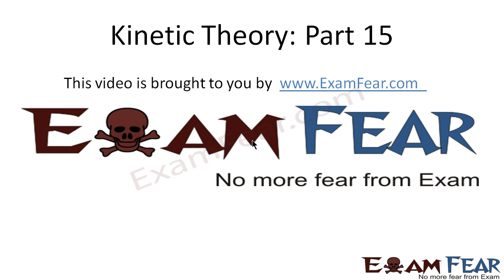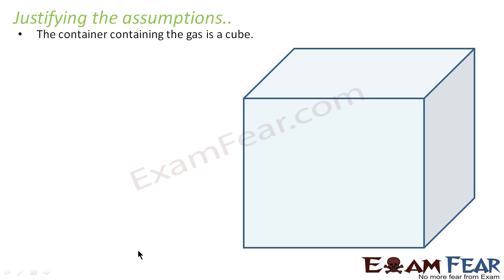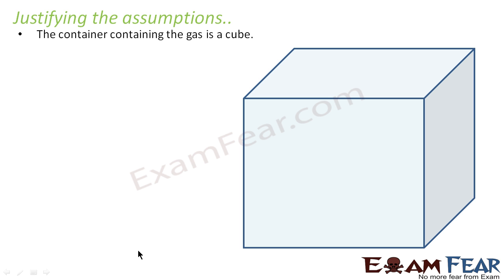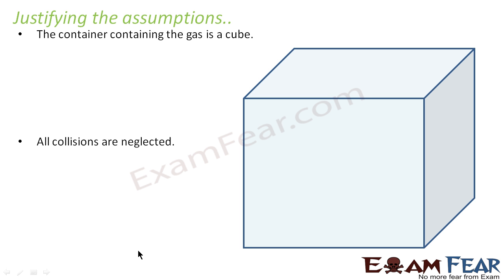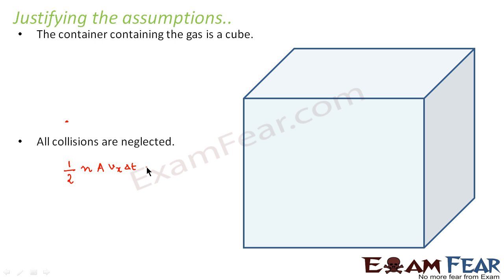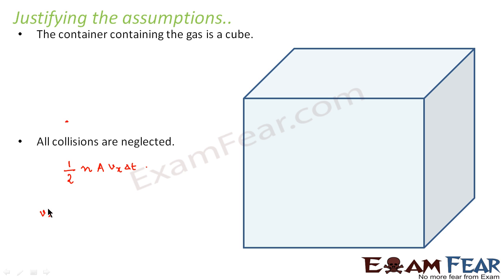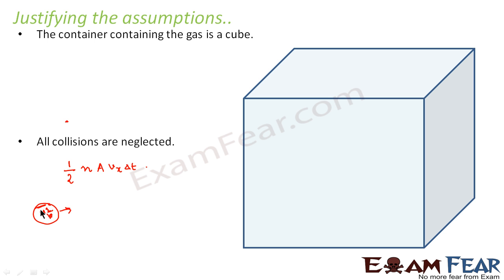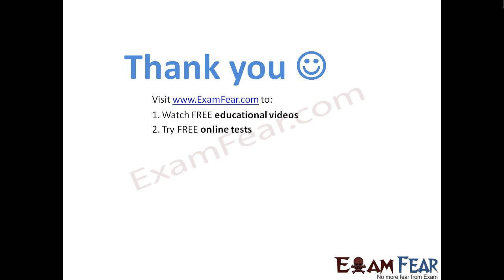Physics Kinetic Theory part 15 (Kinetic Theory-Justifying assumptions) CBSE class 11